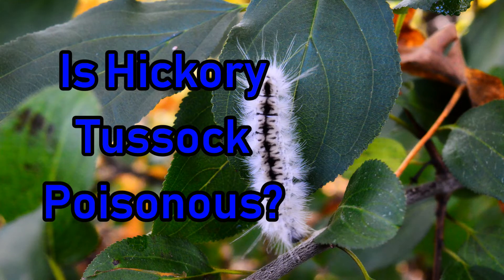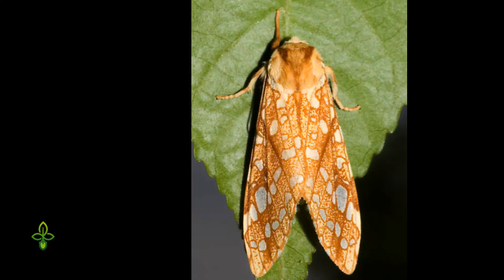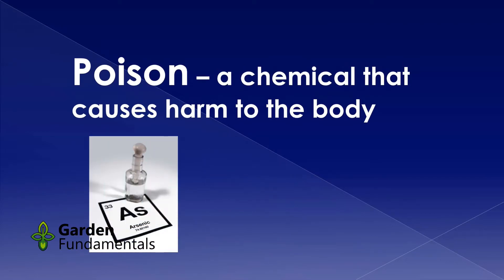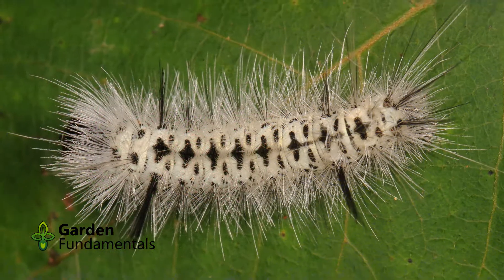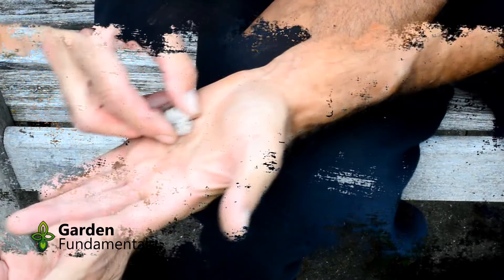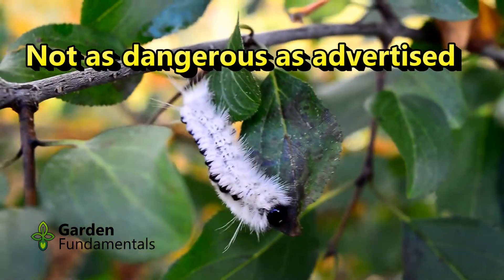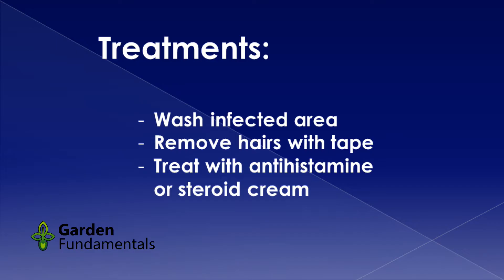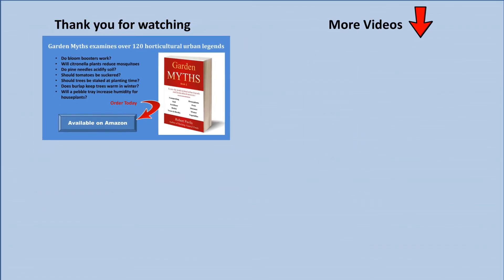Hickory Tussock Caterpillar 🎭 is it poisonous?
See what happens when I rub the hickory tussock caterpillar on my arm, and get expert advice on the dangers it poses in your garden.